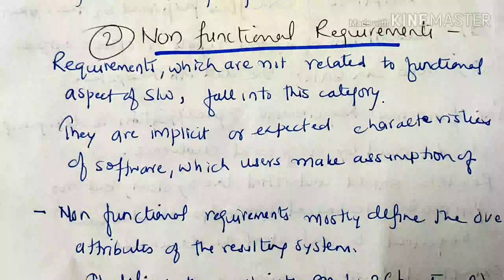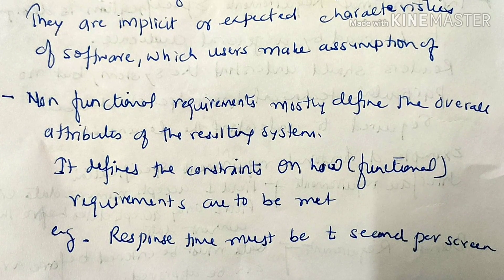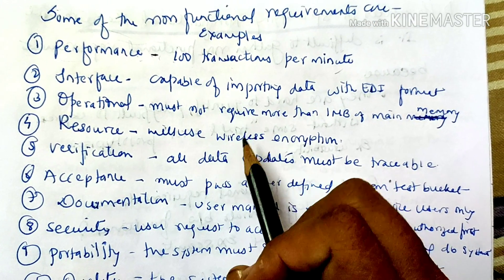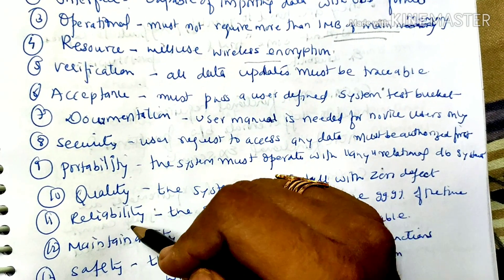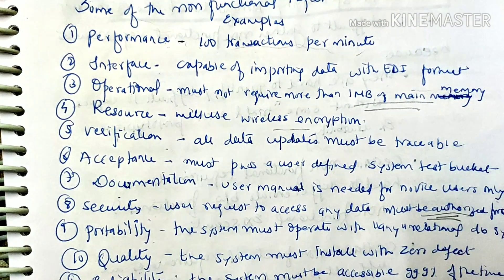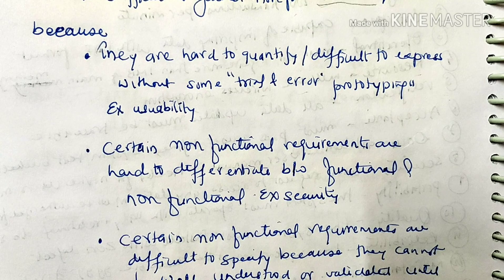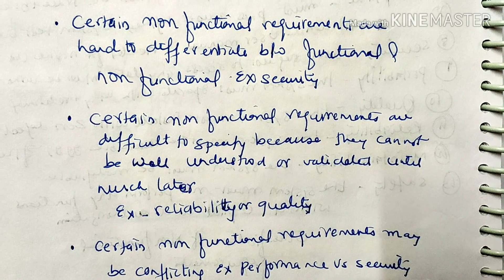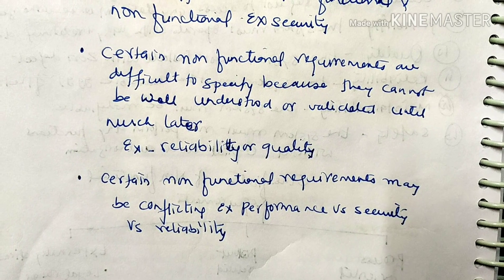Non Functional requirements in SRS- lecture20/SE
Non functional requirements